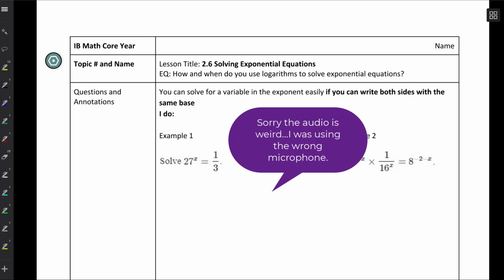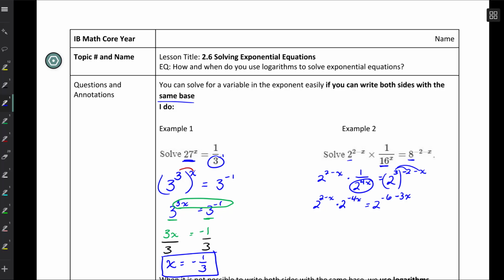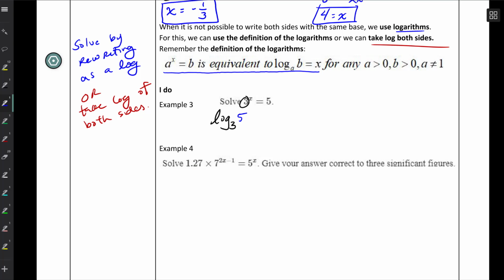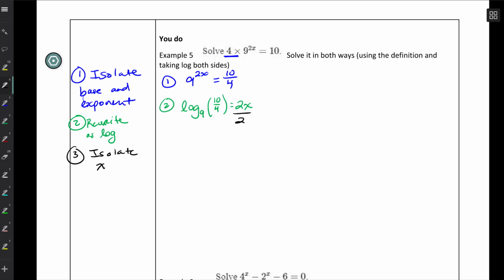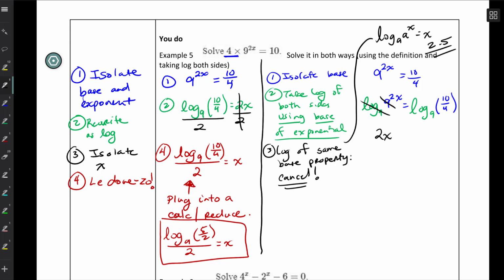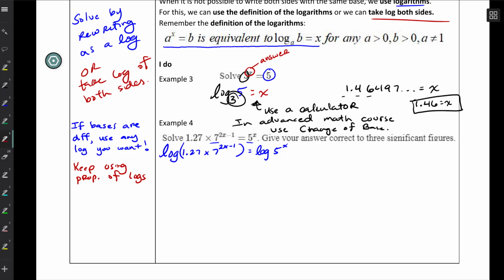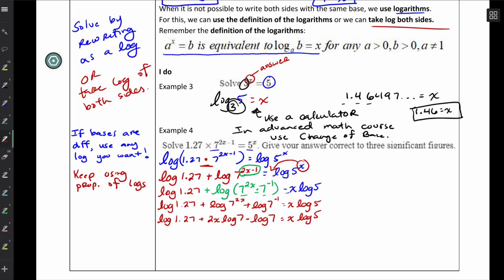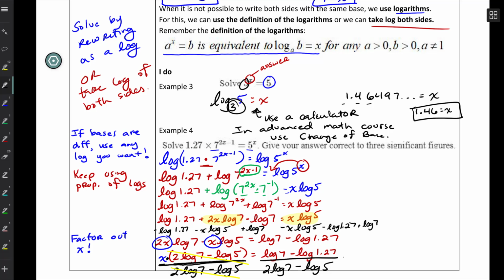2 6 Solving Exponential Equations